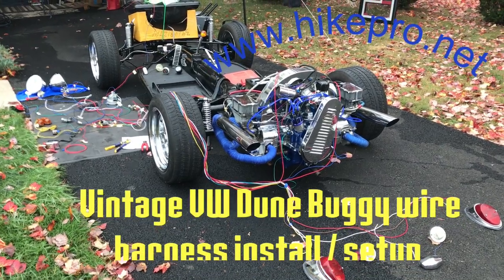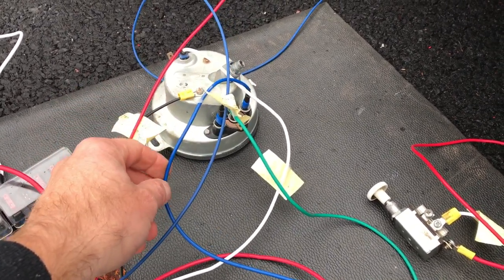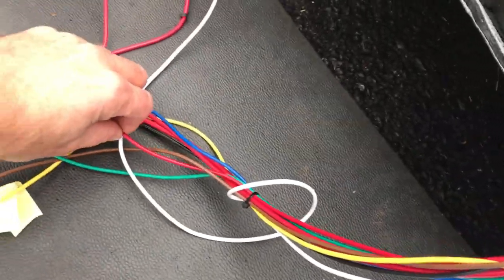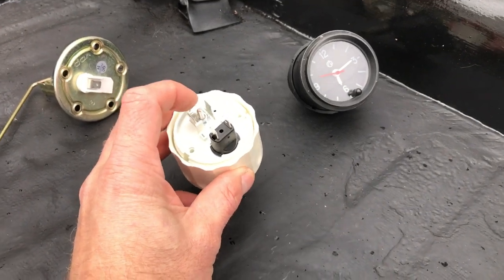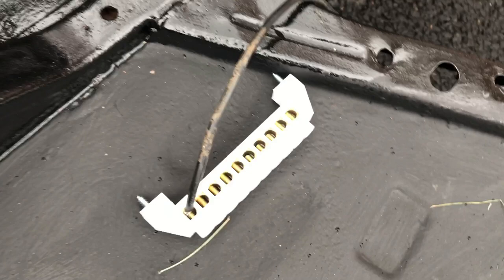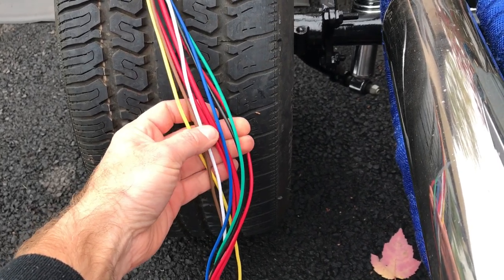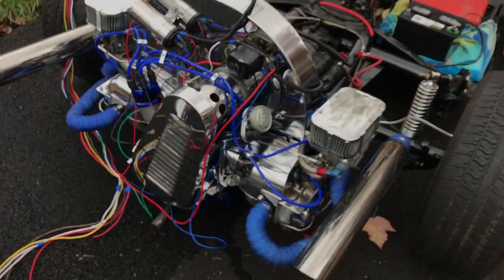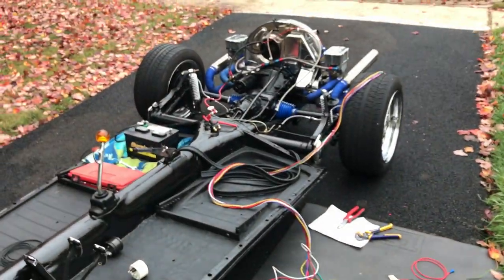Vintage Bug VW Dune Buggy build Full Wiring setup wire harness install fuse, dash & engine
Quick video to show you have I personally wired up my 70' VW Dune Buggy build. This is the first time doing this but I took my time, and done it right. I made some upgrades / changes to the universal wire harness kit to match my needs, but overall its a similar setup for all vintage VW buggy builds. This one setup for 12V.
More videos of first start, and the build coming soon..

How to bleed the brakes in a VW Beetle, Bug, Dune buggy (Easy DIY - no specialty tools needed)

You will also find here custom made wire-harness kits here to help you with your personal builds.